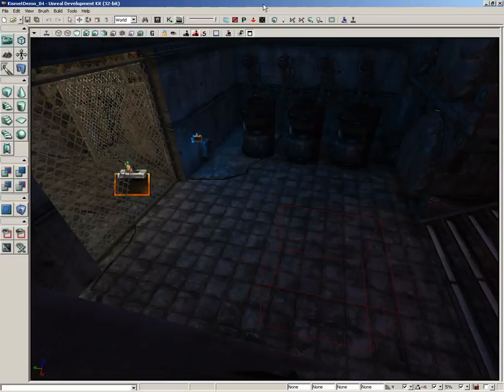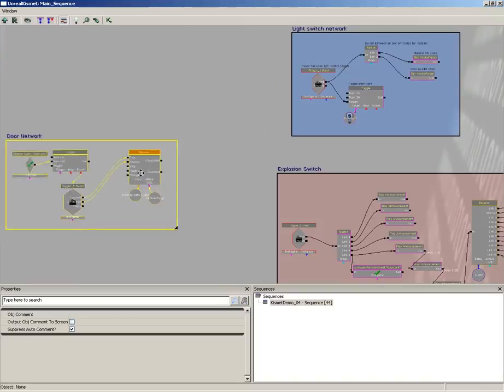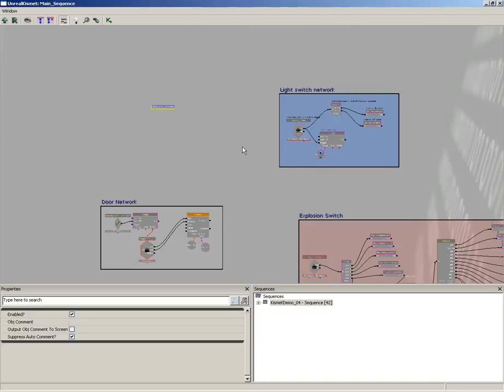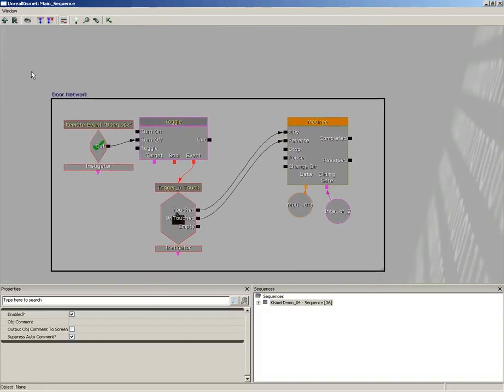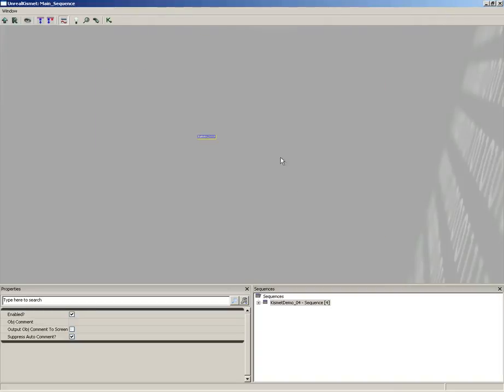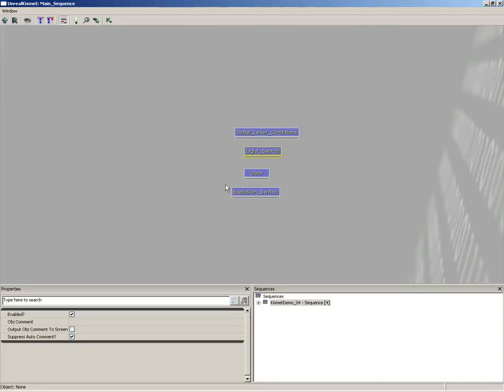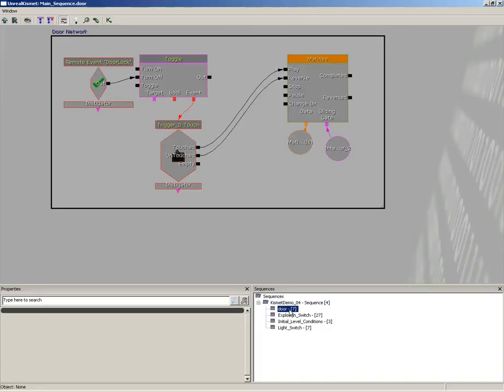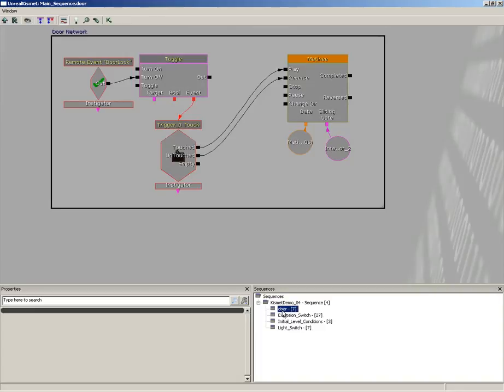05 - Kismet 015 - SubSequences